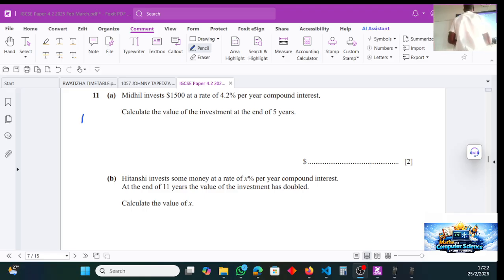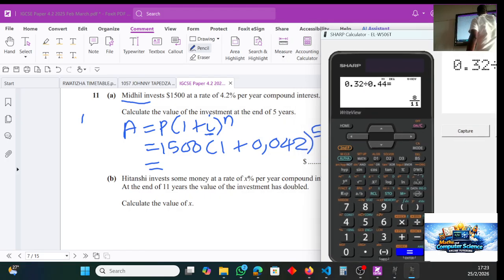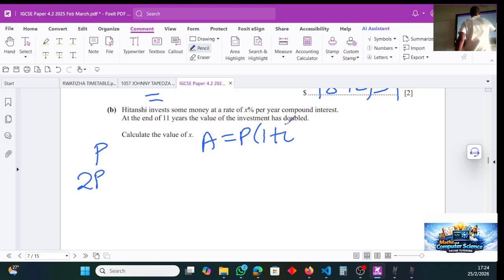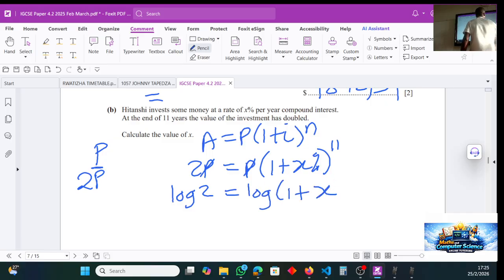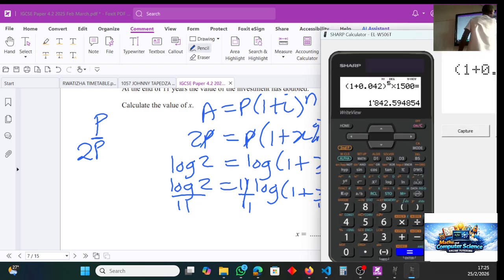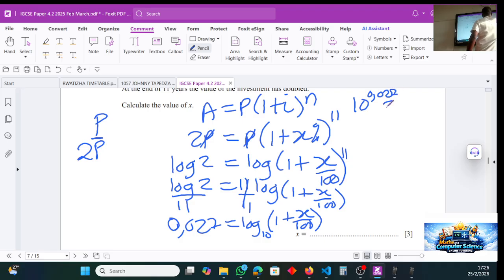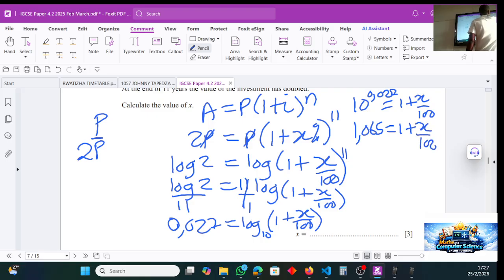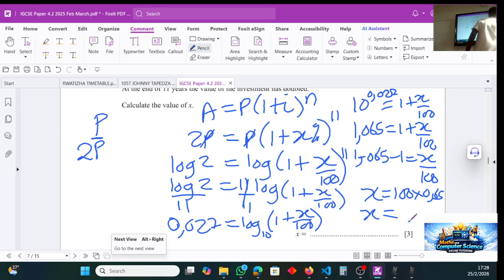2025 IGCSE Paper 4 2 Part 5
Get a clear breakdown of the key topics and skills tested in the 2025 Maths Paper 4.2 exam.
Review essential methods, challenging questions, and strategies for high‑scoring solutions.
Perfect for students preparing for the Feb/March session and aiming for top results!